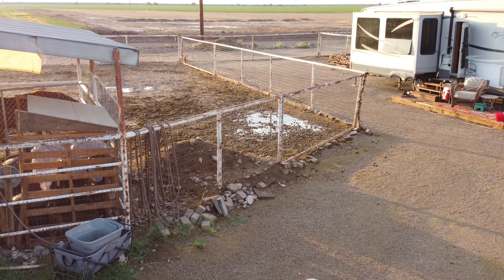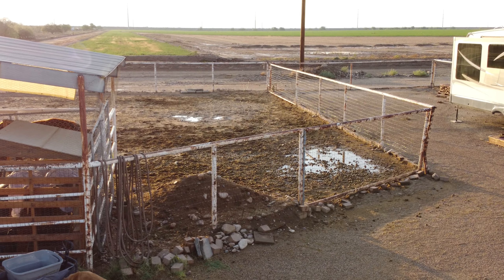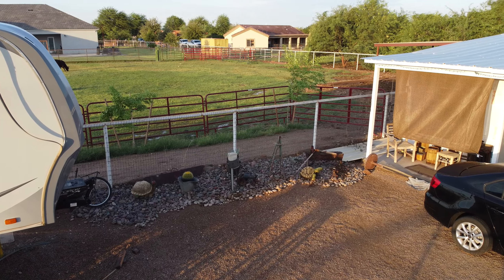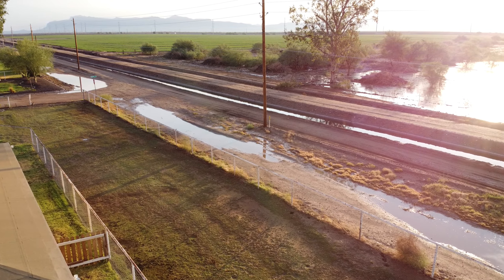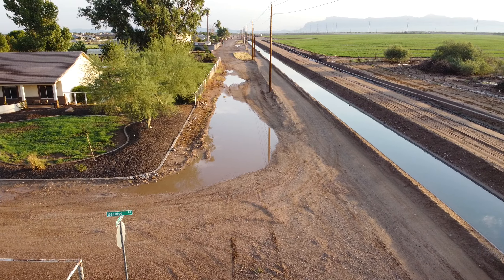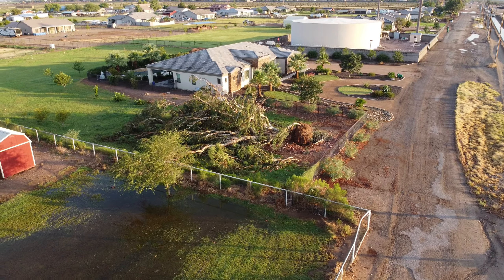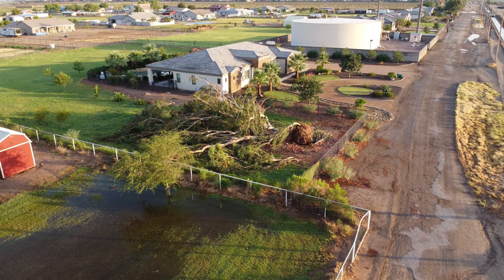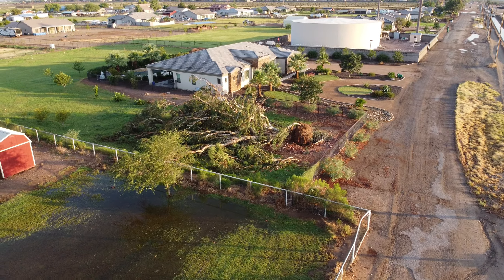DJI MINI 2 TOURS RESULTS OF ANOTHER STORM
It is monsoon season here in Arizona and you never know what to expect. Last night we experienced a unexpected storm.